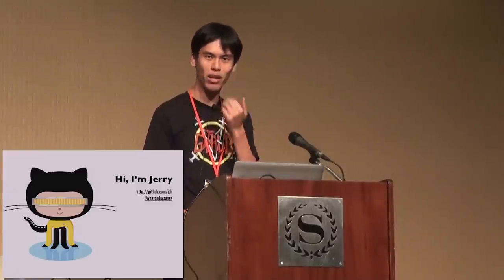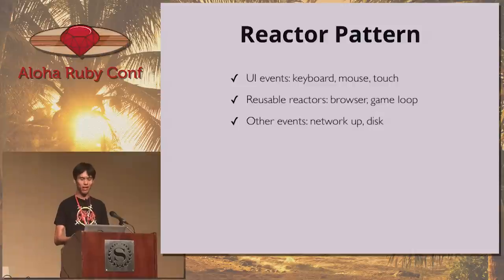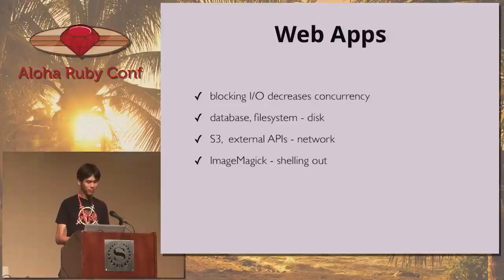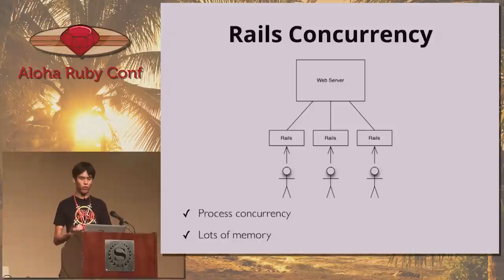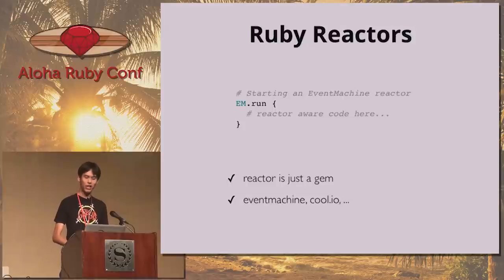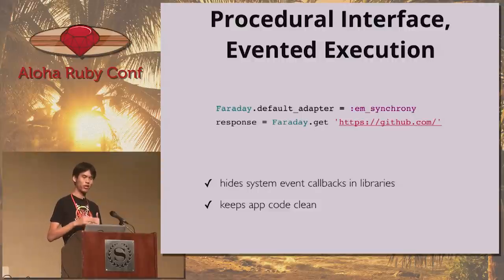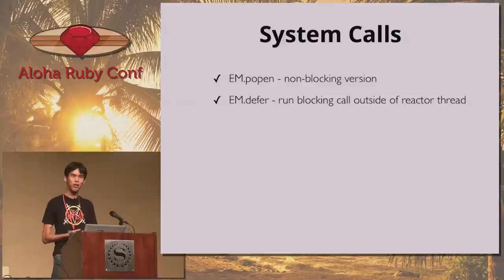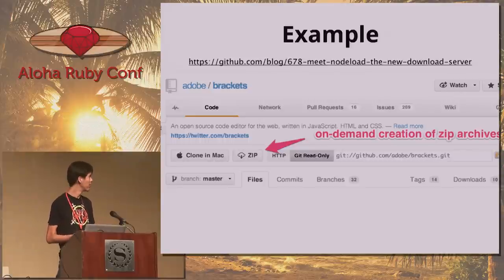Evented Ruby vs Node.js by Jerry Cheung